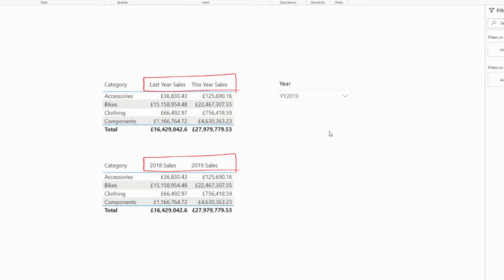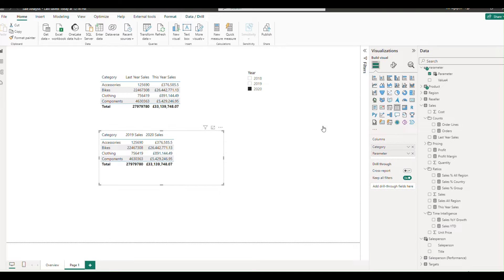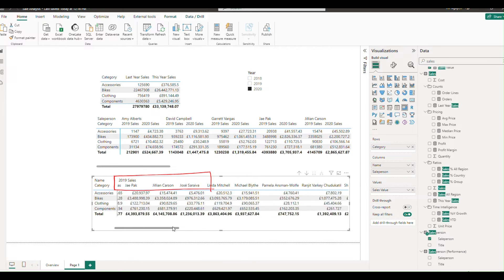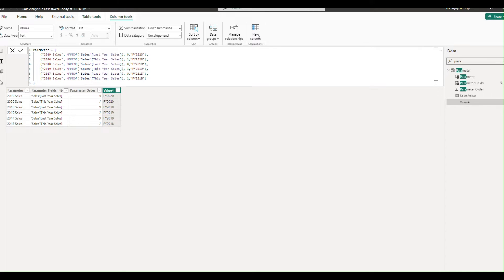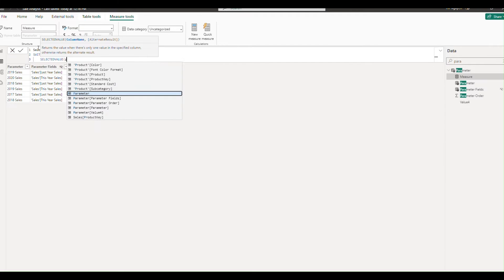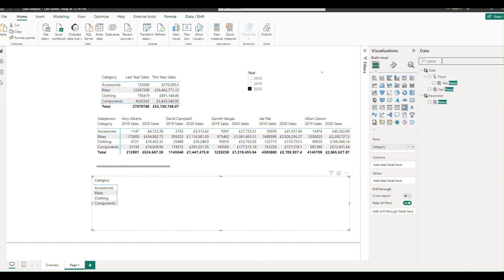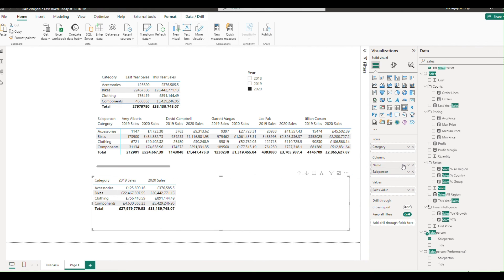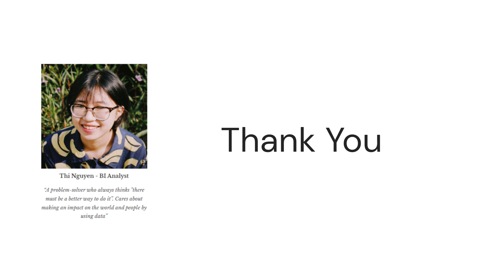Dynamic Column Header for Pivot Table/ Matrix in PowerBI based on a slicer selection